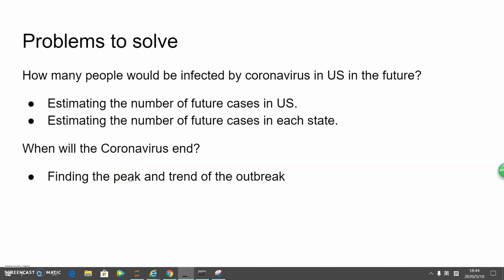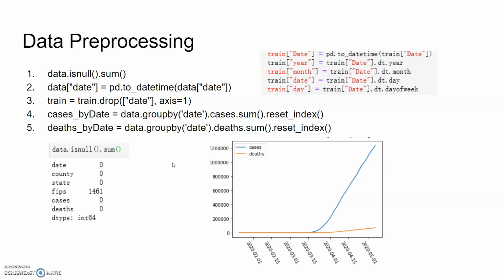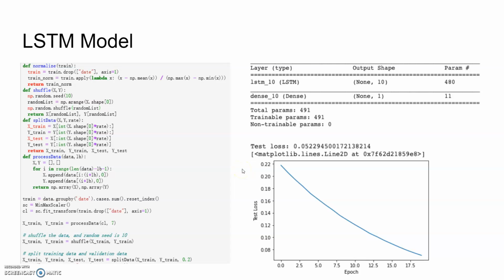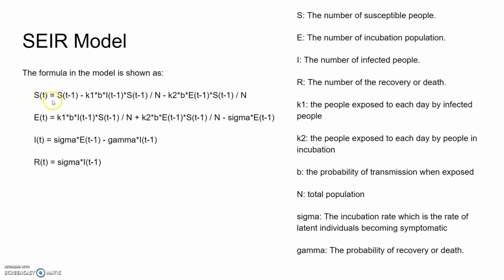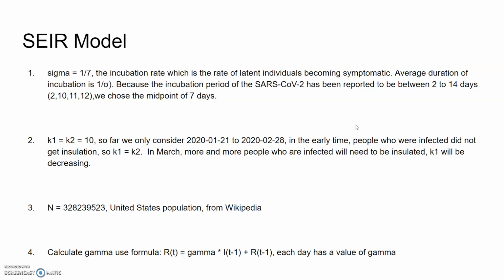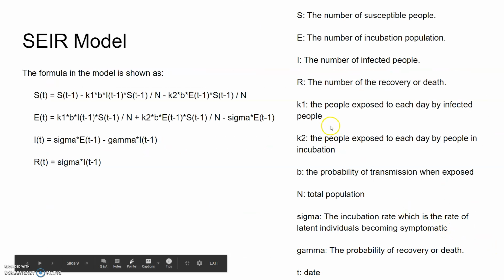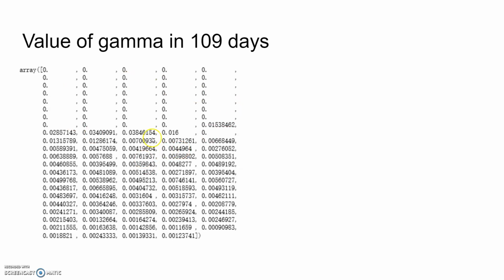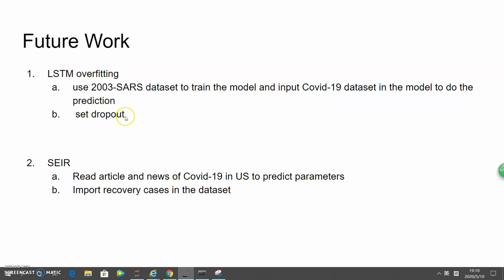HKUST big data project Group 16